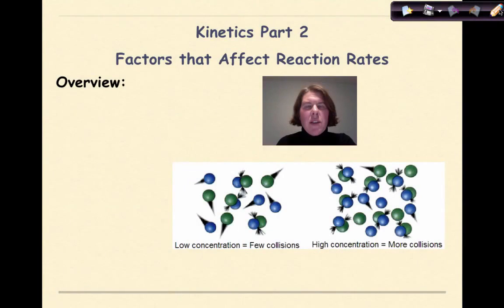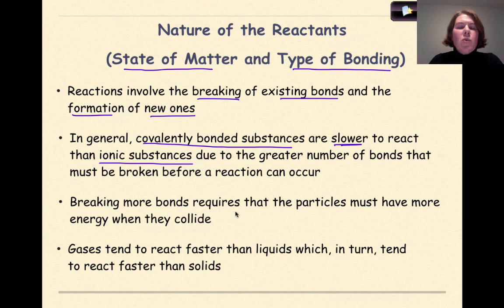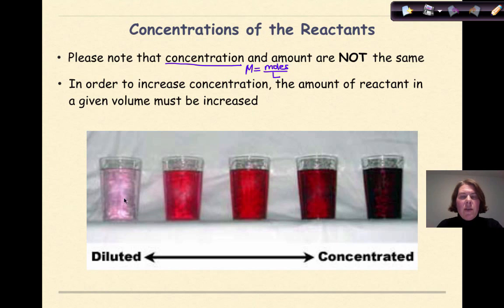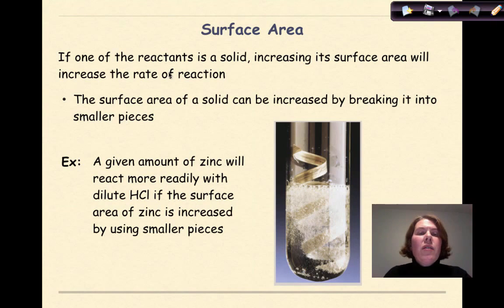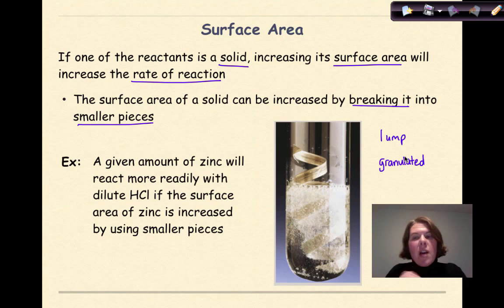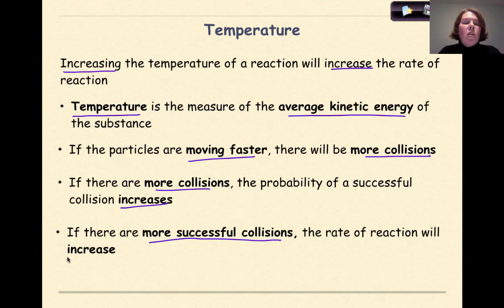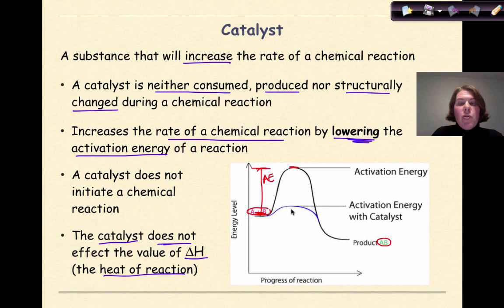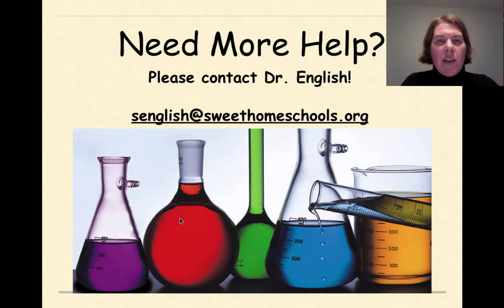Regents Chemistry Kinetics Part 2 Factors that Affect Reaction Rates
This video focuses on the factors that influence the rate of a reaction. Specifically, concepts such as the nature of the reactants, concentration, pressure, temperature, surface area and the use of a catalyst are considered.